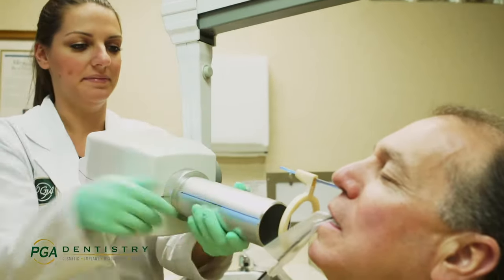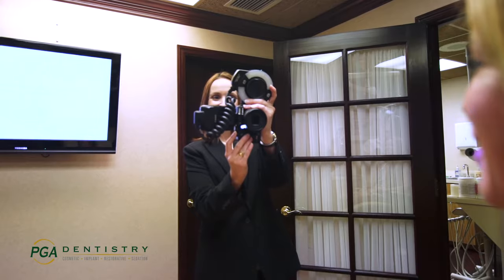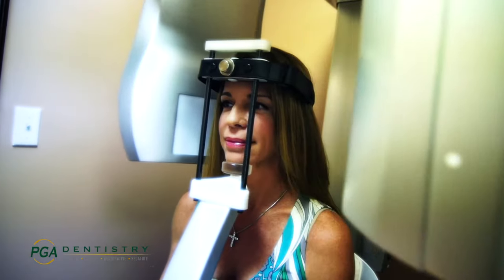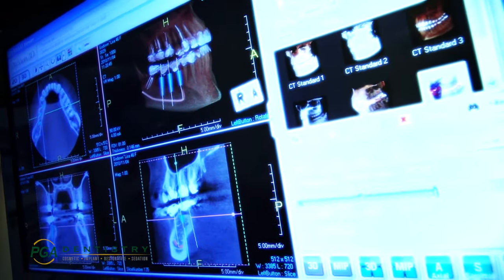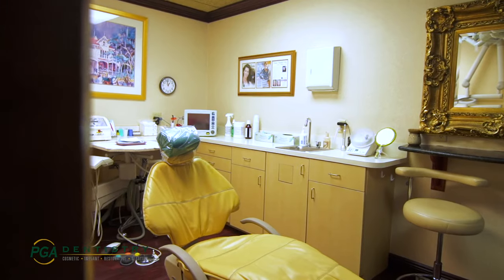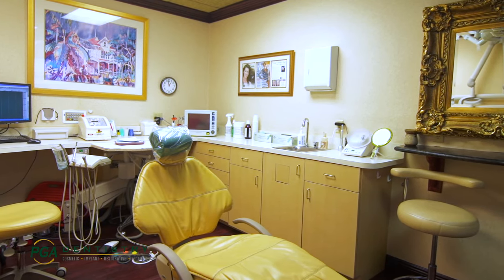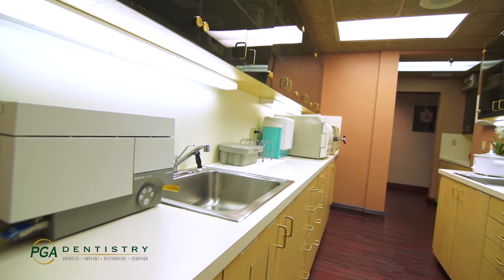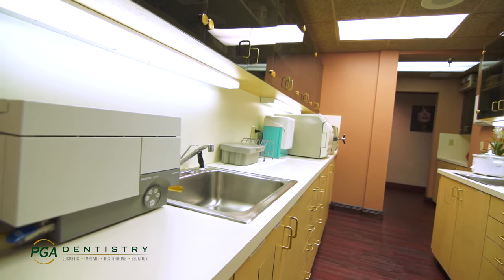PGA Advanced Dentistry - Amy - Latest Technology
If you'd like to meet Dr. Ajmo and his team or take a tour of his state of the art office off PGA Blvd. in Palm Beach Gardens, just call
You can visit his website to see results on actual patients